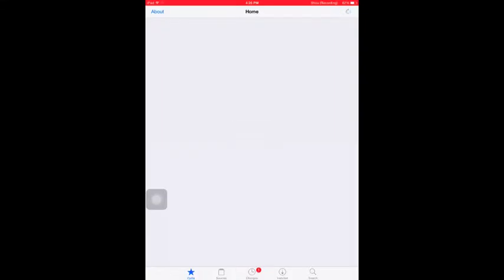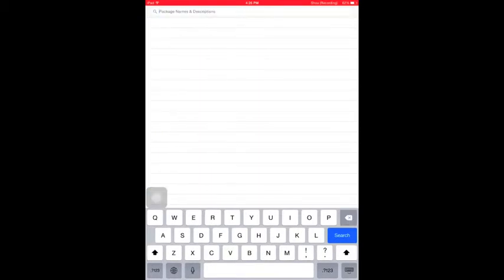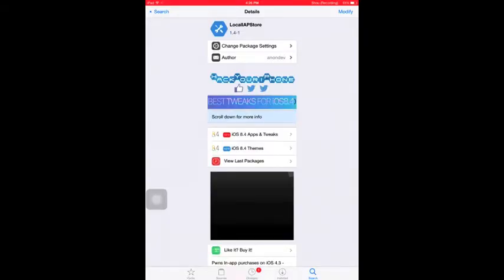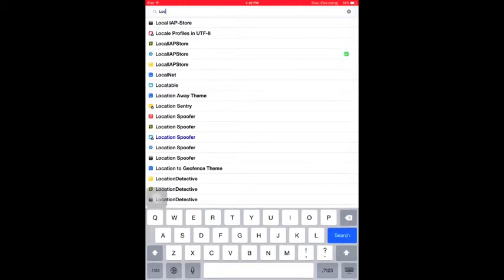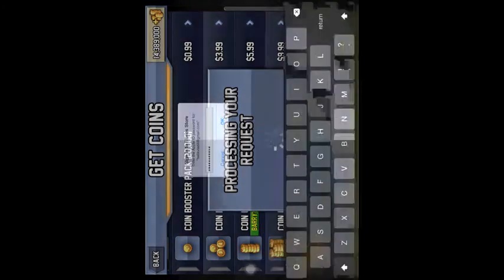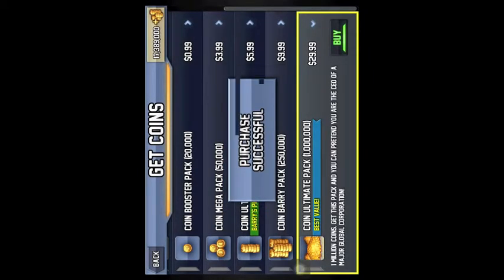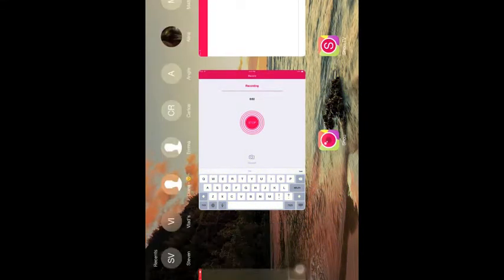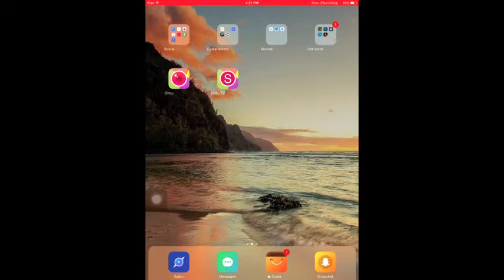how to get LocallAPstore